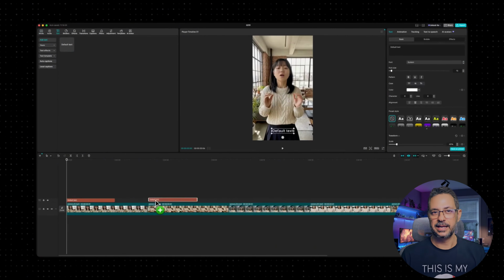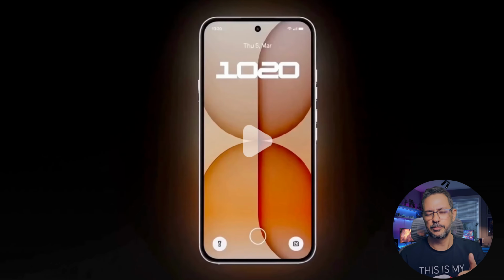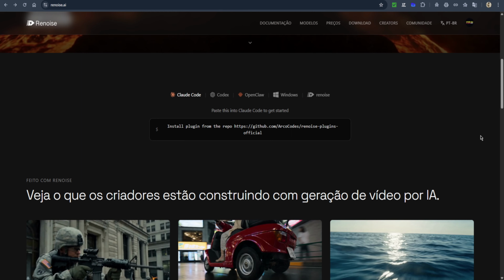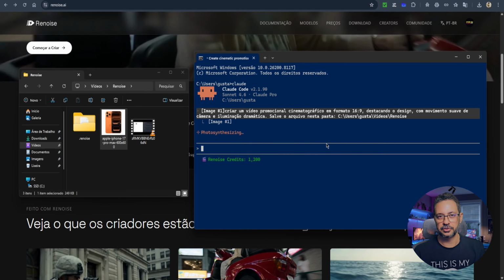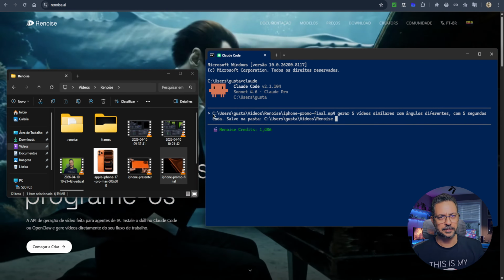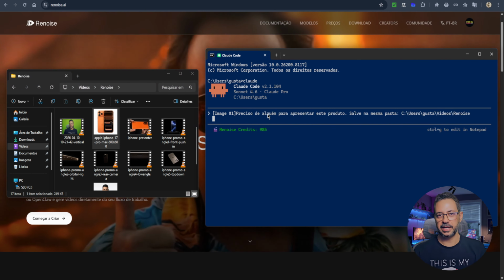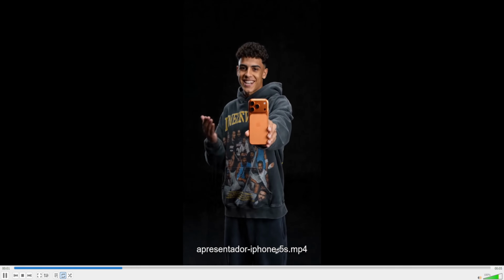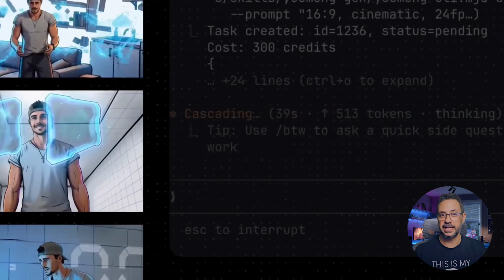Stop Editing—Let AI Do the Work! How to Automate Your Videos with Renoise AI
Tired of old-school video editing? Discover how AI can create cinematic videos just by typing what you want—no more dragging clips! We dive into Renoise AI and show you how easy it is to make pro videos in minutes. Want to see the future of content creation?

0:00 - The Evolution of Video Creation
0:44 - How Renoise AI Changes Editing
1:32 - Getting Started with Renoise
3:13 - Creating Cinematic Product Videos
5:28 - Generating Variations and Presenters
6:49 - Beyond Video: Other Creative Formats
7:23 - The Impact and Next Steps